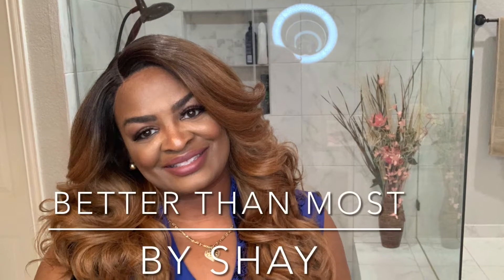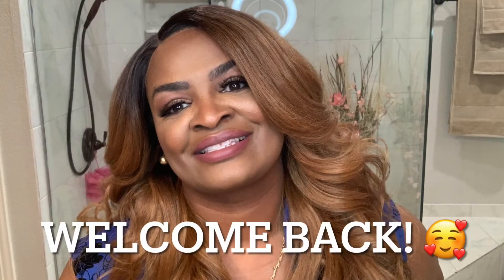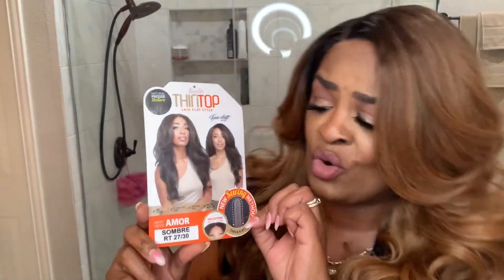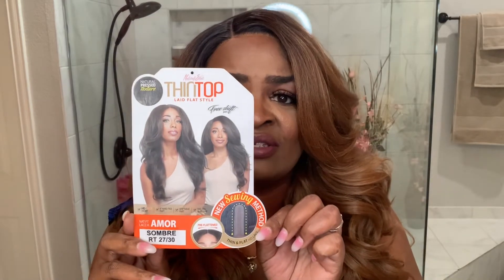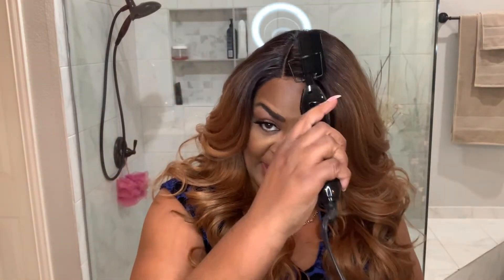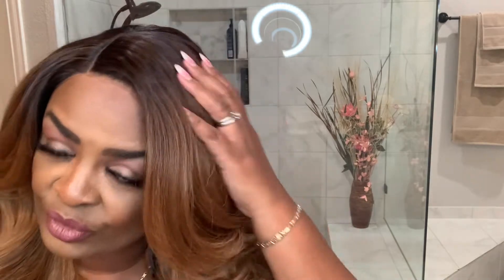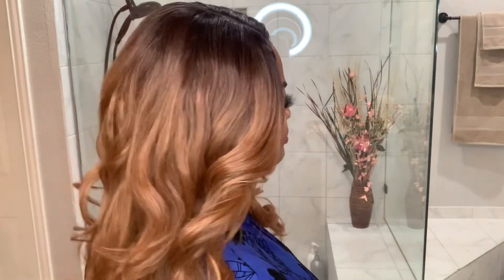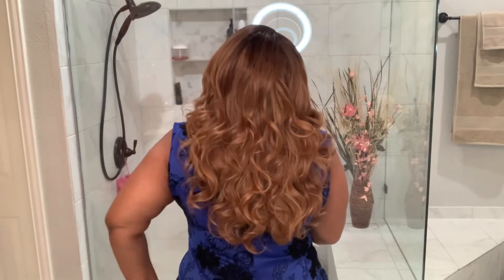Zury Sis Synthetic Lace Front Wig- Amor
Hi Ladies!

She is Beautiful.😍

Brand: Zury Sis
Style: Amor
Color: Sombre RT27/30

I own no rights to the music playing in the video.